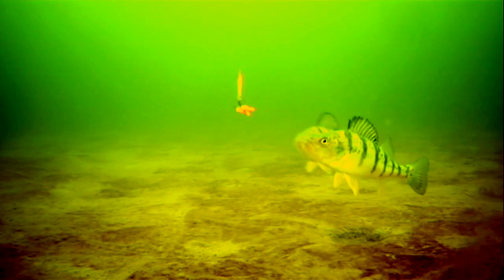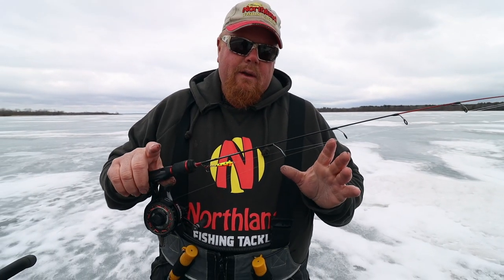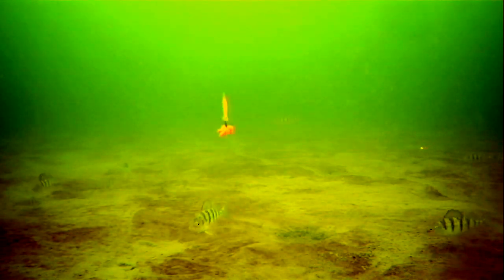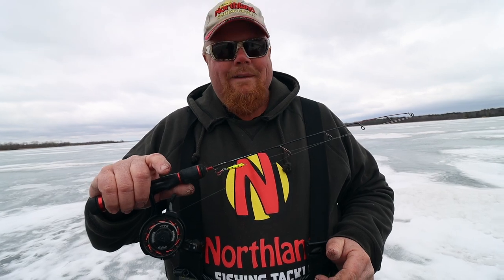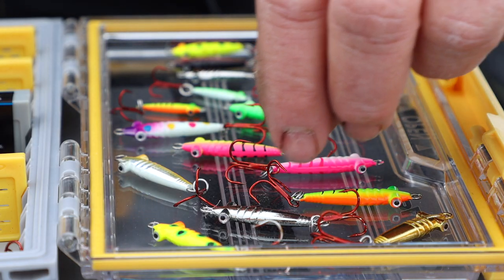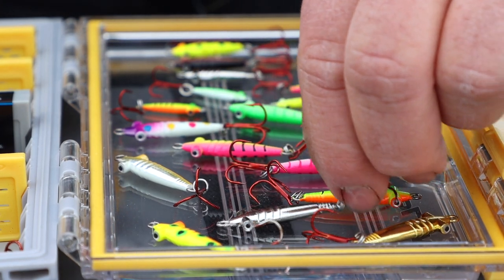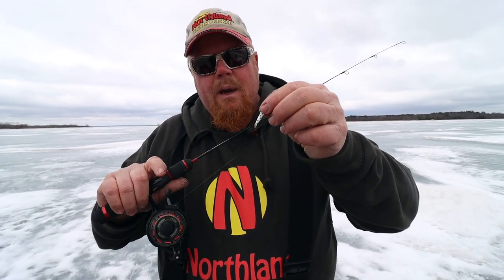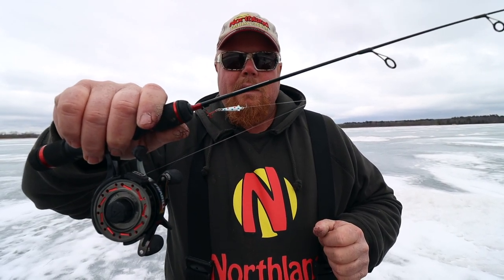JUMBO PERCH on the Bro Bug Spoon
Brian Brosdahl cracks some plus-sized jumbo perch on the brand new Northland Bro Bug Spoon. He also spills the beans on some of his favorite locations to hunt down wintertime perch.